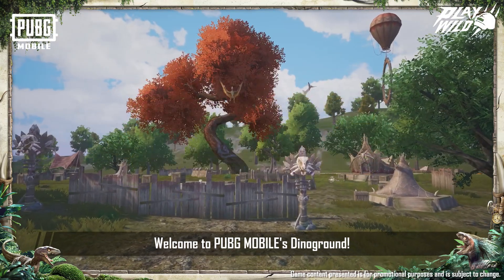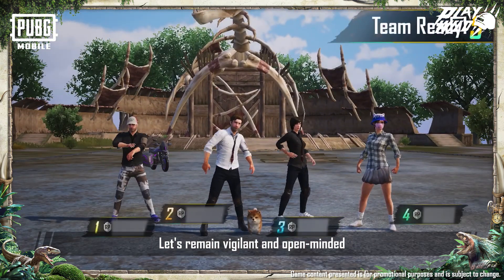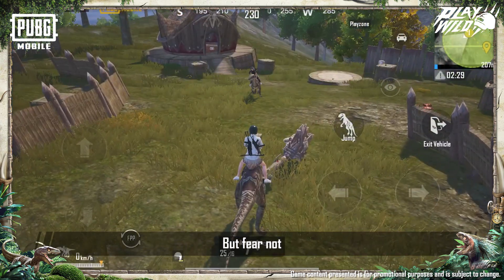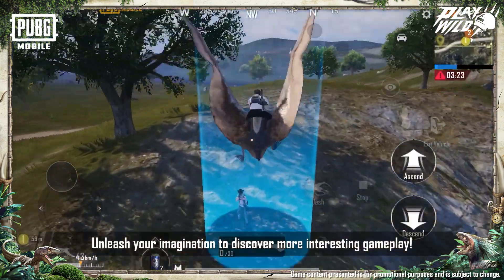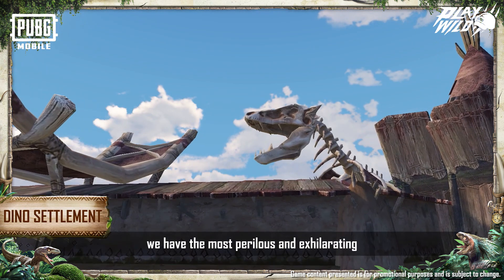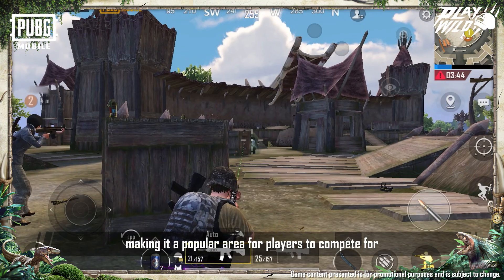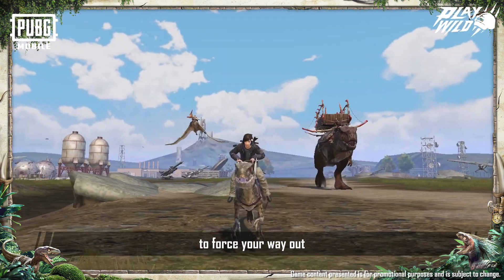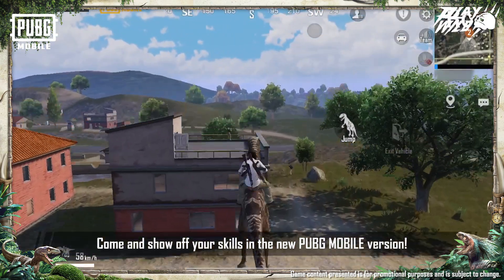PUBG MOBILE | DINOGROUND - Prehistoric Survival Guide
When things go this 🦖 wild, what can you do to survive?

PUBG MOBILE is a Battle Royale mobile game created independently by Lightspeed & Quantum Studios of Tencent Games, officially licensed by PLAYERUNKNOWN'S BATTLEGROUNDS. It was released globally in March 2018. Built with Unreal Engine 4, PUBG MOBILE focuses on visual quality, maps, shooting experience, and other aspects, providing an all-around surreal Battle Royal experience to players. A hundred players will land on the battleground to begin an intense yet fun journey. Each player is required to scavenge survival supplies, as well as to exploit the maximum potential of the map terrain, vehicles, and items to become the last team standing on the battleground. Check your heartbeat and be on guard as the playzone begins to shrink. Multiple maps are available for players to choose from, ranging from Erangel, Miramar, Sanhok, Livik, and many more. Don't forget about the array of gameplay that awaits your exploration! Till today, the influence of PUBG MOBILE does not merely serve its purpose as a game, it is also a hub that connects players from all over the world and a brand that encourages players to live to their fullest.